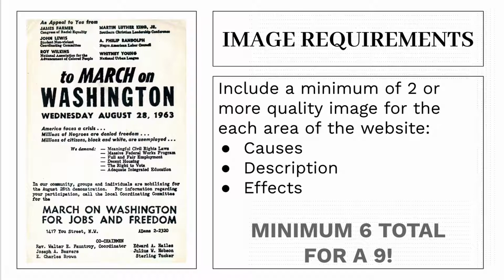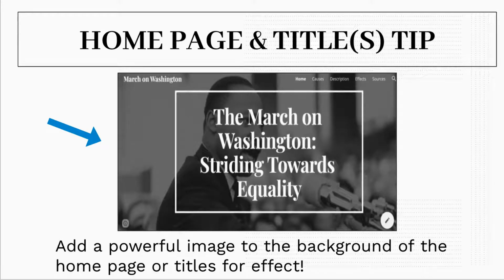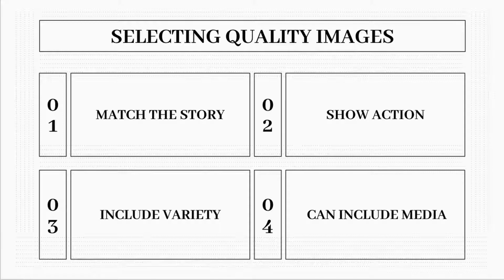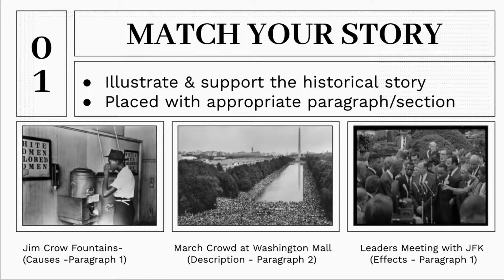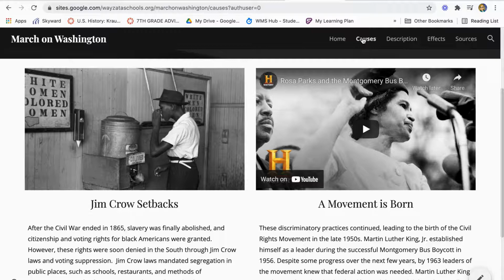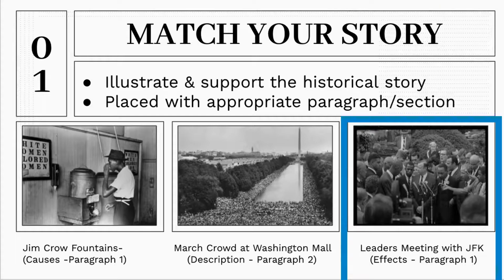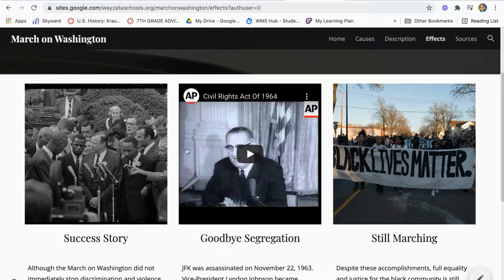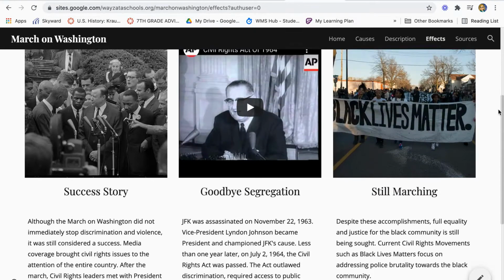Selecting Images 2022 Part 1